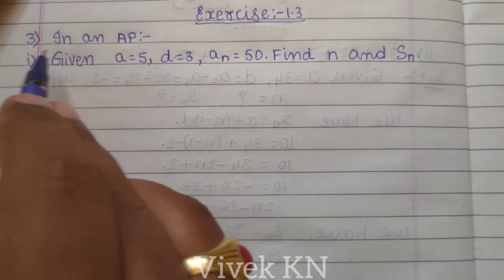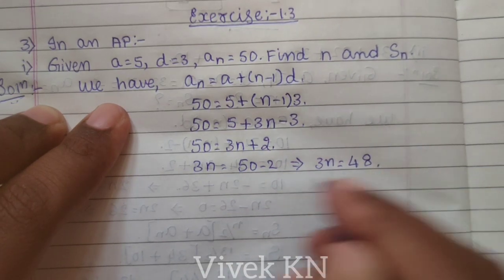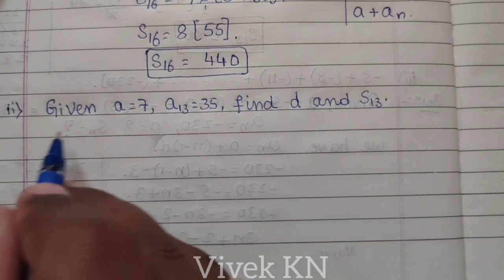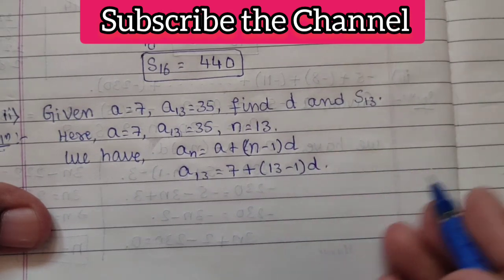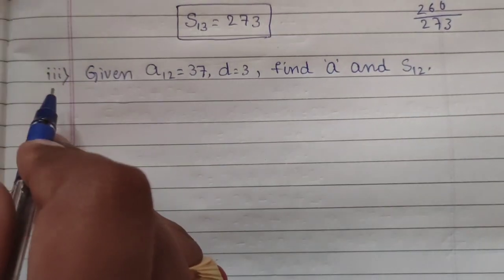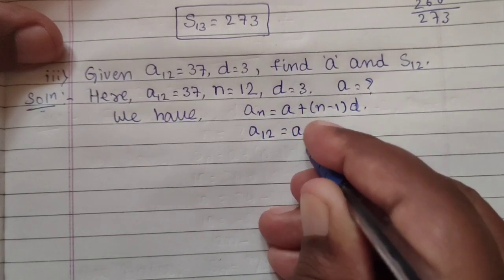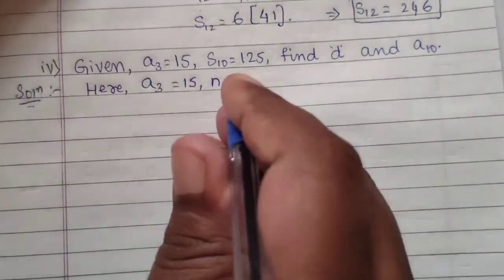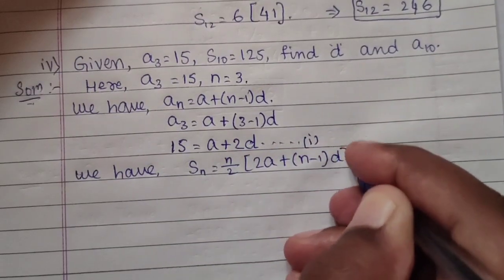ARITHMETIC PROGRESSION || EXERCISE:-1.3(Question no.3) ||KARNATAKA STATE BOARD SYLLABUS || NCERT.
(QUESTION NO.3) || CLASS 10 MATHS || NCERT MATHS || KARNATAKA STATE BOARD SYLLABUS ||

Hello everyone,

In this channel I will teach full course of Class 10. I will help each and every student in solving the problems. All students can post their doubts in comment section.

1. Question no.3  Exercise:-1.3  Arithmetic Progression

In this Video,I taught exercise:-1.3 problems.Hope you will take advantage of this Video to understand and learn the problems easily.

Exercise:-1.3Problems